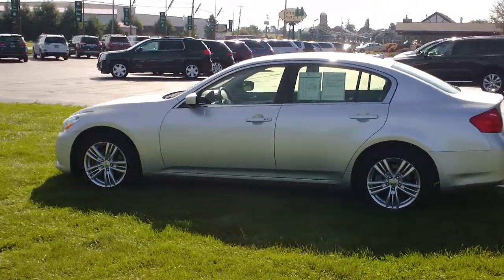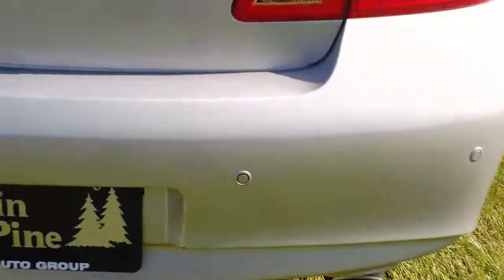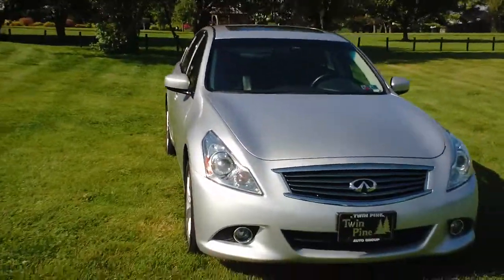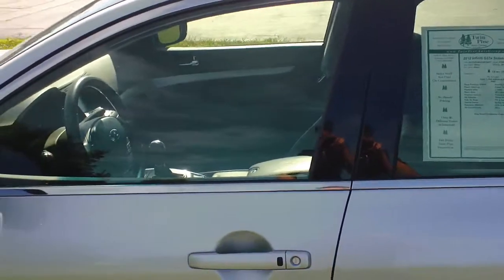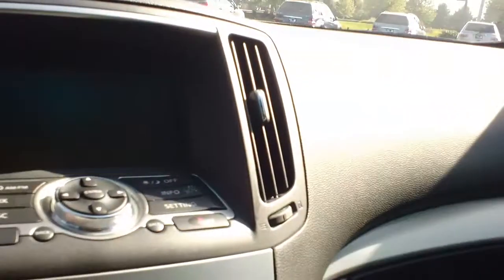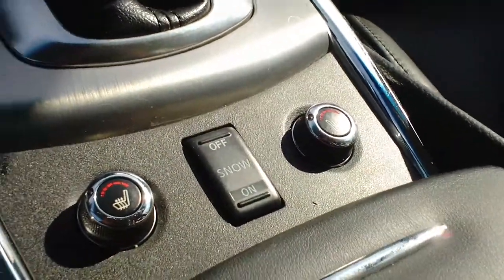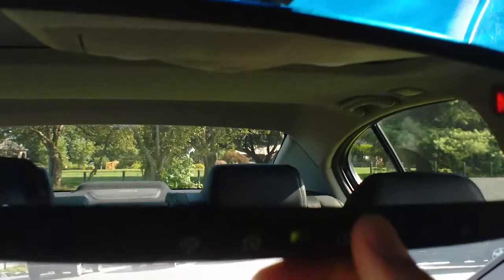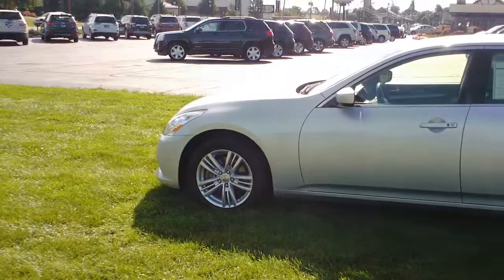2012 INFINITI G37 X FOR SALE LANCASTER PA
2012 INFINITI G37 X FOR SALE LANCASTER PA